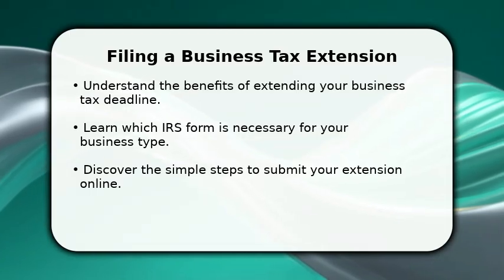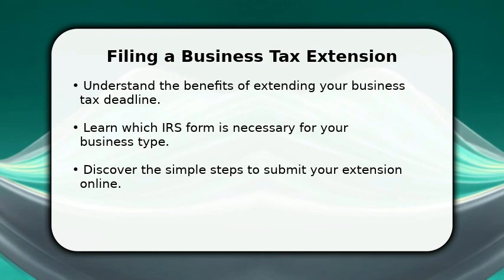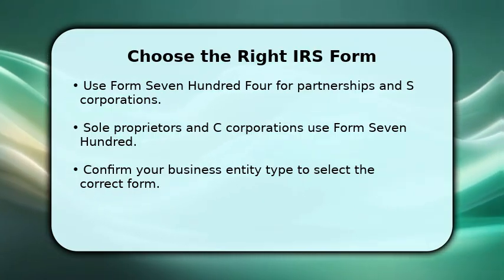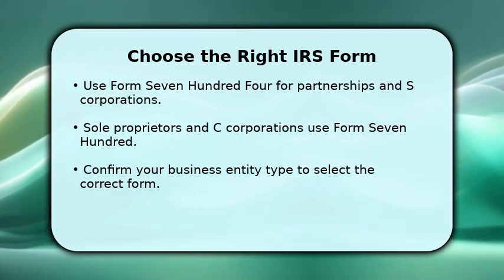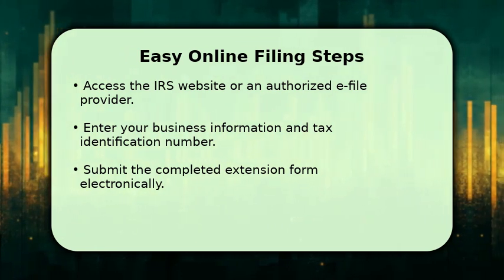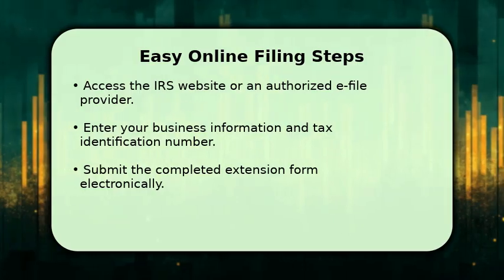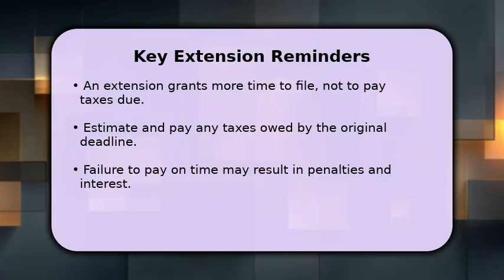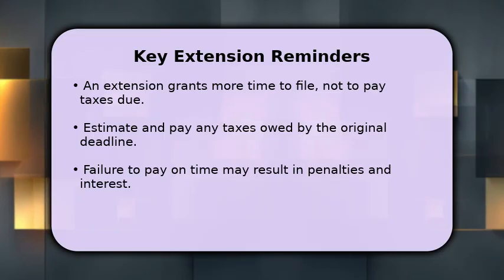How To File A Business Tax Extension Online - Easy Guide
▸ (f) Are you a business owner struggling to meet the tax filing deadline? Don't worry, we've got you covered! In this easy-to-follow guide, we'll walk you through the step-by-step process of filing a business tax extension online. From navigating the IRS website to submitting your request, we'll cover everything you need to know to avoid penalties and fines. Whether you're a sole proprietor or a large corporation, our expert tips will help you file your tax extension with confidence.